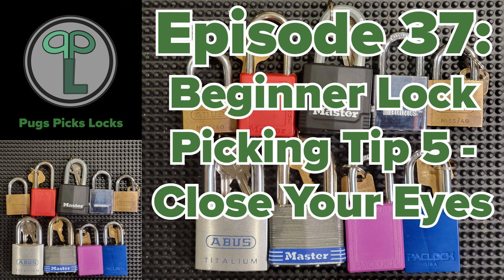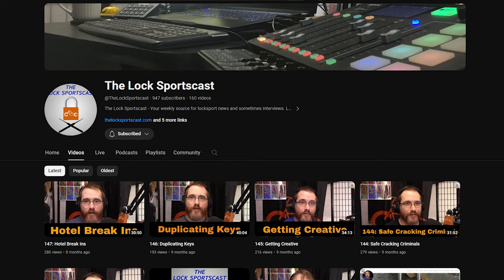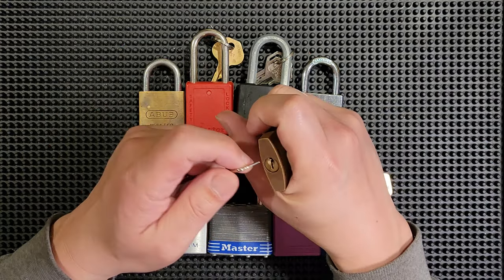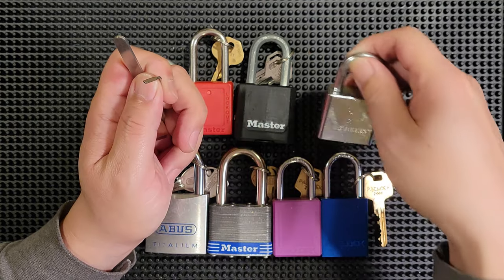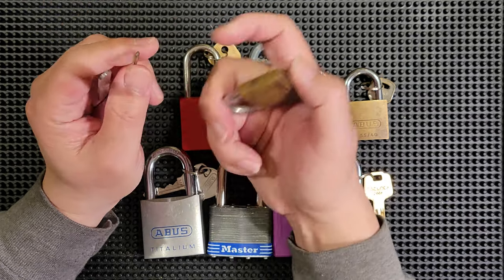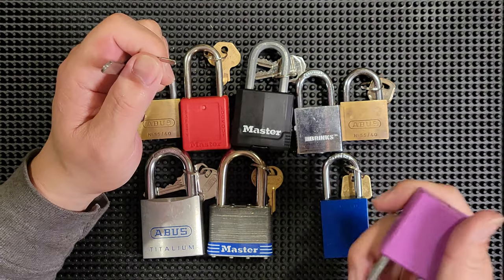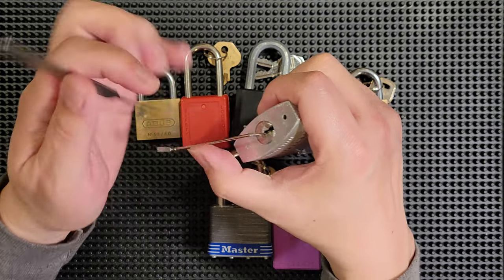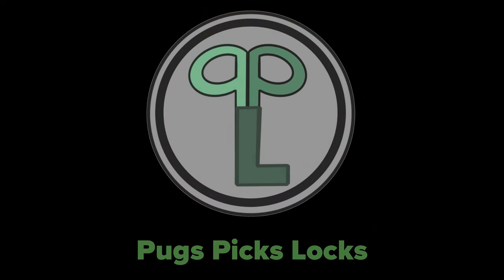Ep37: Beginner Lock Picking Tip 5 - Close Your Eyes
This episode focuses on the practice of "Fidget Picking", and the importance of picking by feel and mental picture rather than picking visually.

Locks:
PacLock - 90A-Pro
PacLock - PL410-Pro
Master Lock - No. 5
Master Lock - Magnum M115XTLF
Master Lock - 410 LOTO
Abus - Titalium 80TI/50
Abus - No. 55/40
Brinks - 40mm Commercial Lock

Tools used in this video:
SouthOrd - Pagoda Hook - MBG02
Generic - Z-Wrench (made from a bicycle spoke)
Panavise - Low Profile Base - Model 305
Panavise - Tray Base Mount - Model 312
Neewer - Super Clamp w/Dual Ball Head Magic Arm